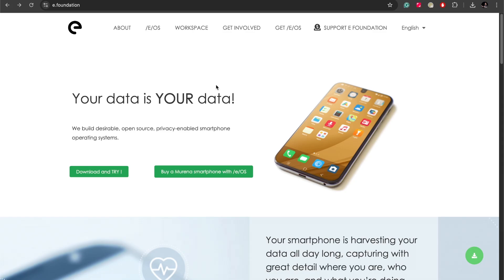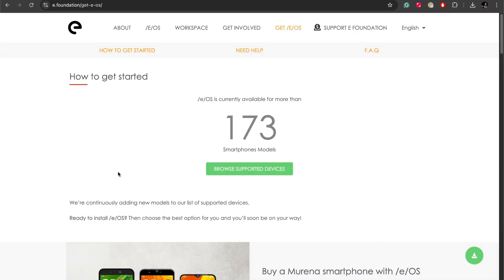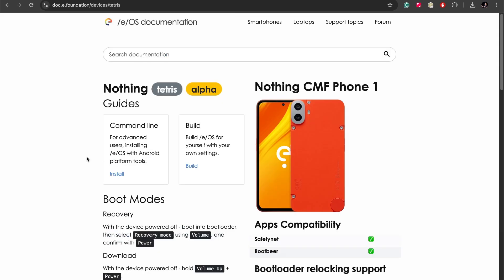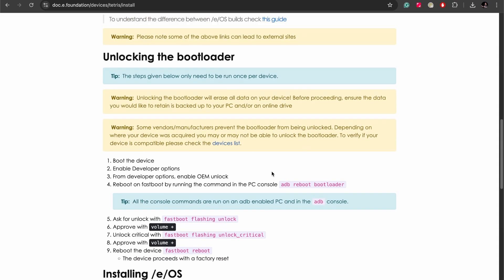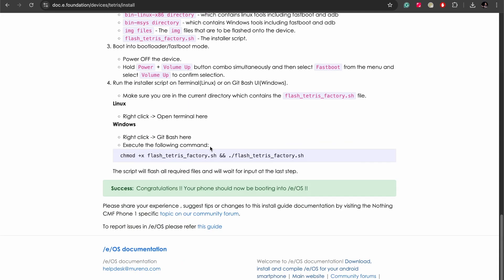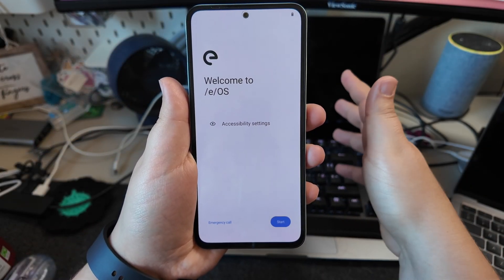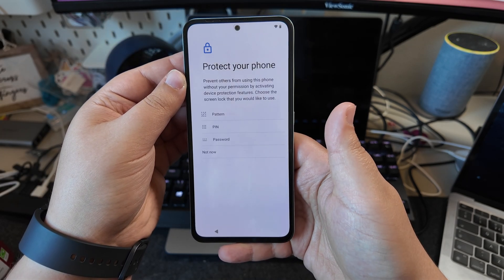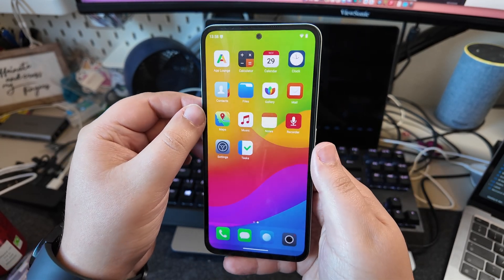deGoogling one of the best value phones of 2024 - /e/OS on the CMF Phone 1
With further improvements having been made AND a build now available for my favourite phone of 2024 lets take it for another spin and see what life without Google in 2024 is like!

Interested in buying a smartphone with /e/OS preinstalled? Checkout Murena! and escape digital surveillance now.